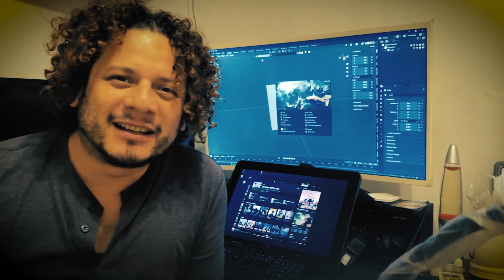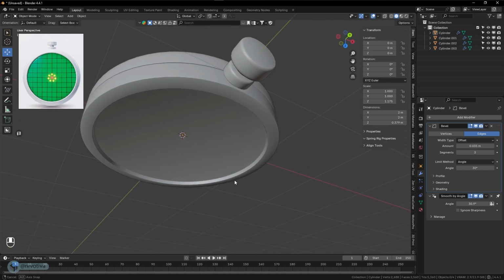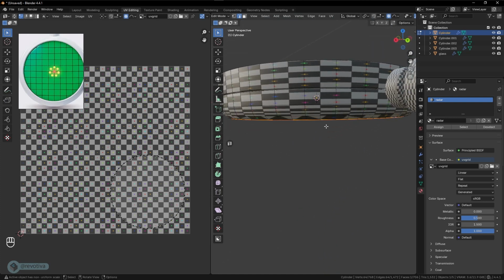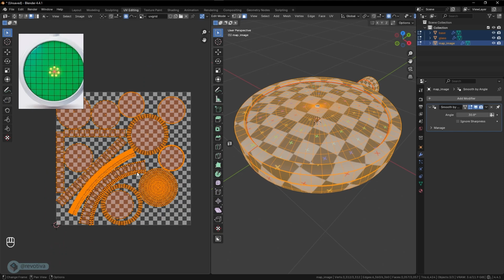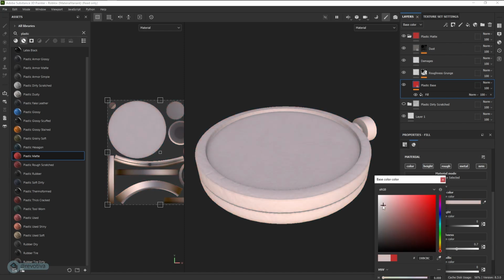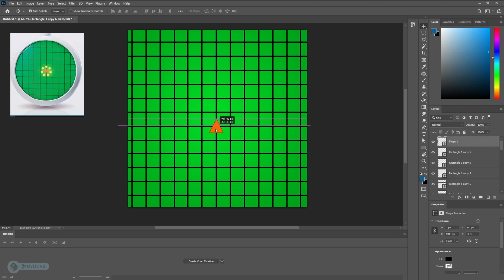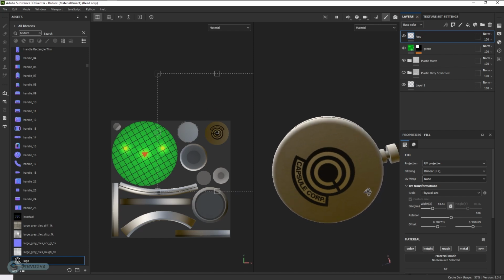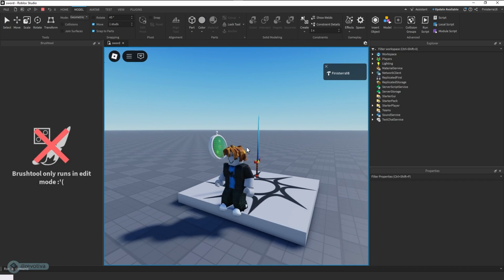"How to Make a DRAGON BALL RADAR in Blender & Substance Painter for Roblox Studio (Full Tutorial)"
🔧 Tools Used:
- Blender (Modeling & UV)
- Substance Painter (Texturing)
- Roblox Studio (Implementation)

This is a beginner-friendly guide with no skipped steps! Learn how to:
✔ Model a complex Dragon Ball Radar from scratch
✔ Create high-quality textures in Substance Painter
✔ Optimize assets for Roblox games

for 3D modeling help!
👉 Comment what Roblox item I should make next!